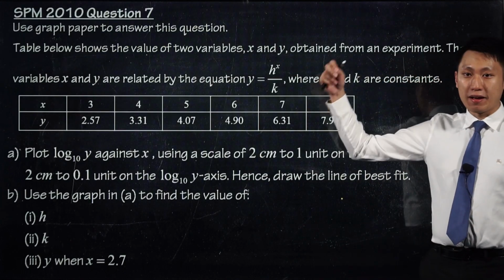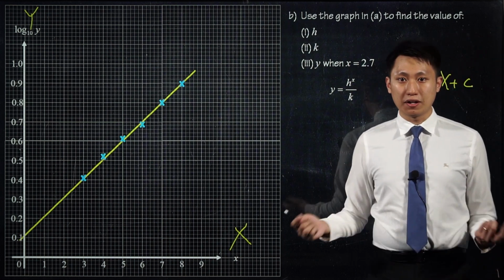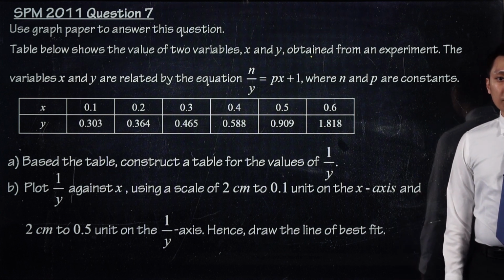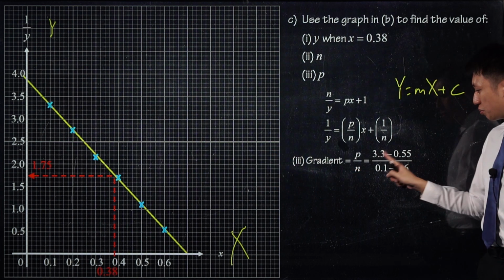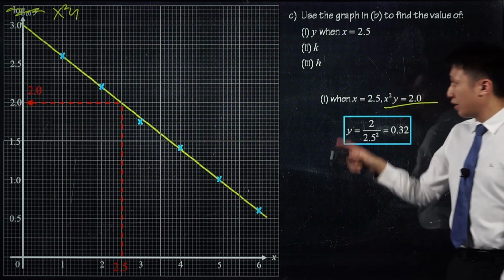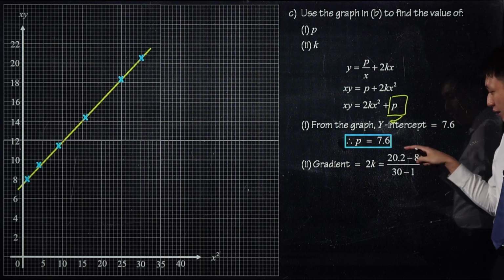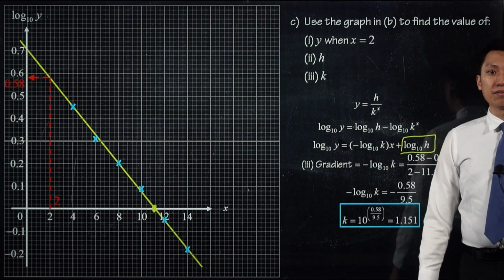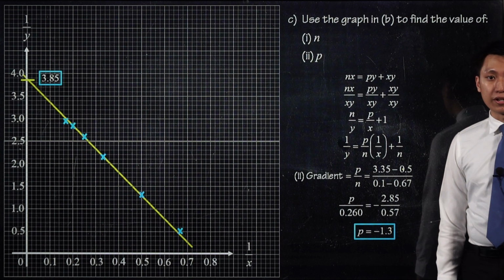13 R Past Year SPM Problem Solving Paper 2